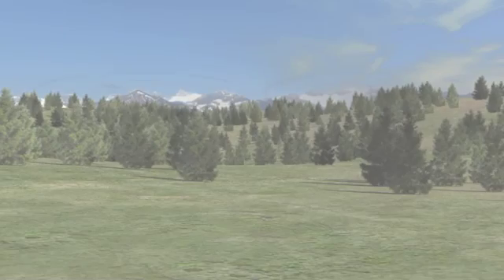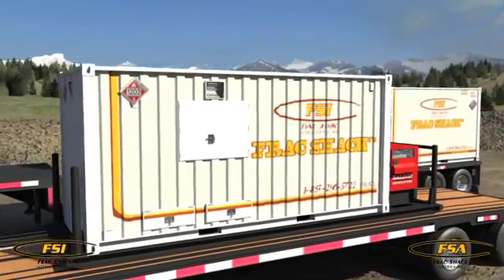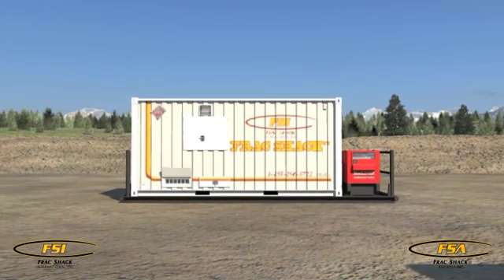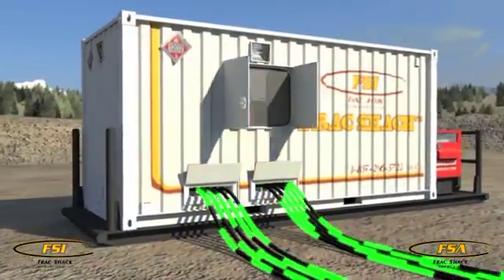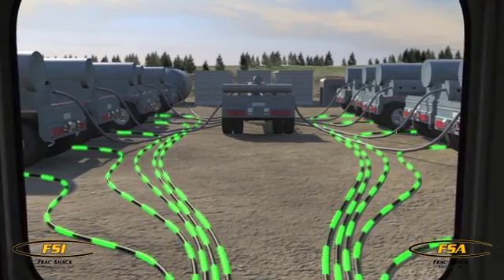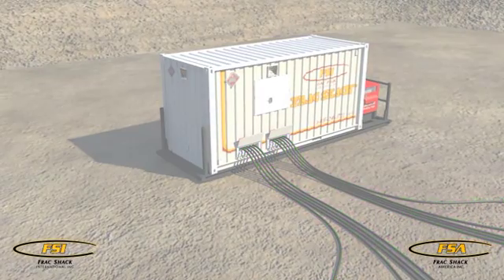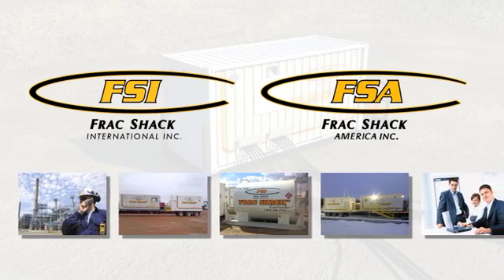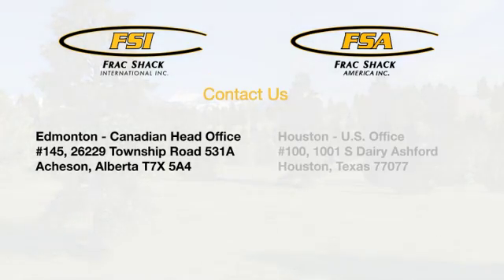Frac Shack International and Frac Shack America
Introducing Frac Shack, a revolutionary new technology making frac sites safer and more environmentally friendly. By reducing exposure to 'hot-zones' and eliminating fuel spills, Frac Shack is modernizing the oil and gas industry, one shack at a time.